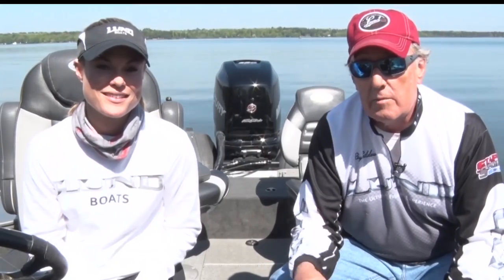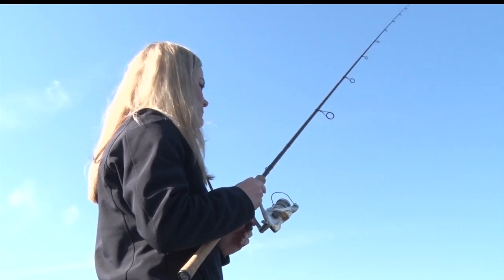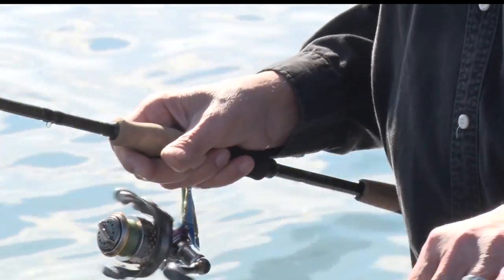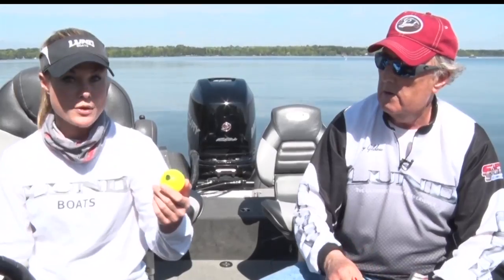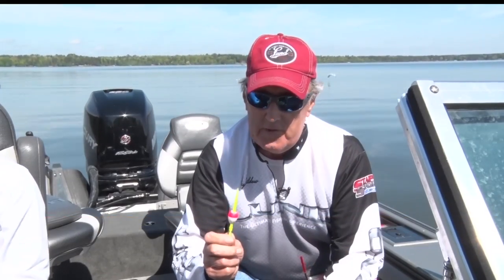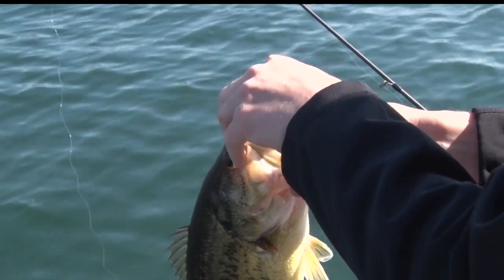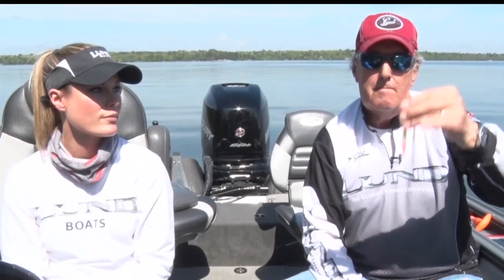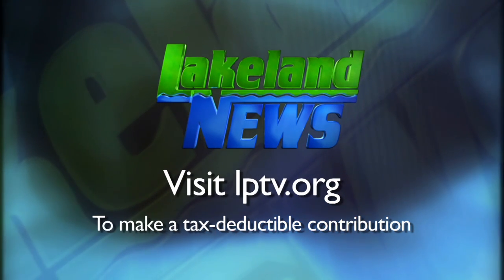Fishing Tips: Bobber Selection